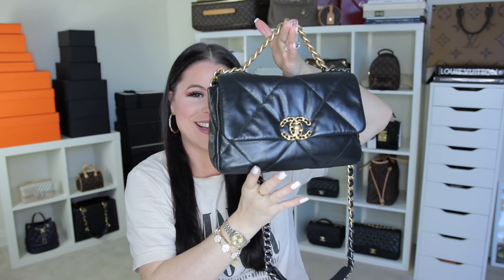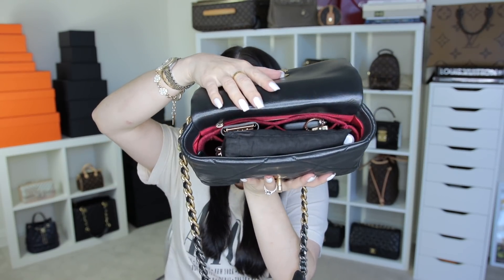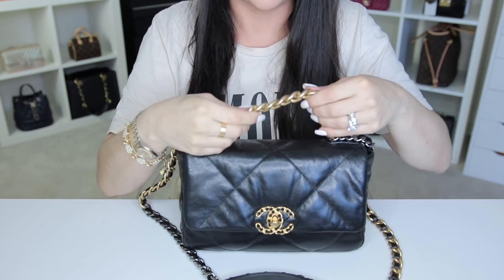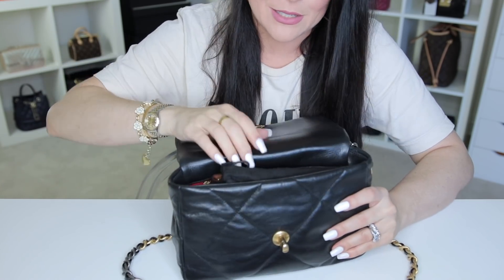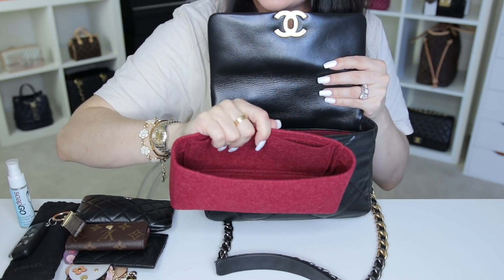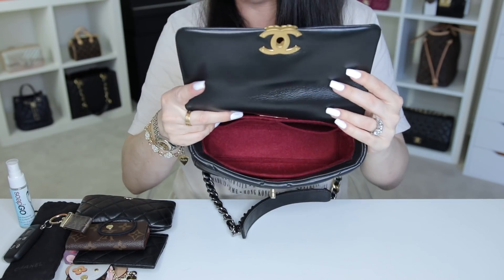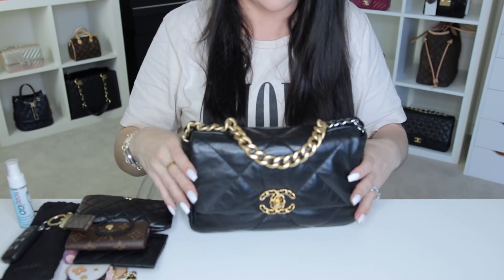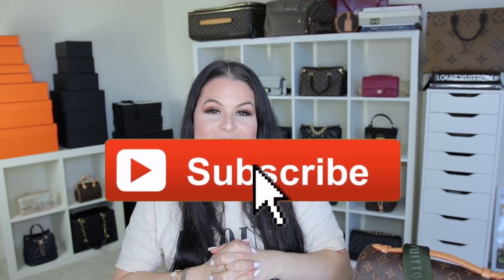PACK MY LOUIS VUITTON POCHETTE METIS WITH ME | Jerusha Couture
◾️MY EBAY SHOP (CLOSED FOR NOW)

JERUSHA COUTURE
SYDNEY, NSW
AUSTRALIA

◾️ITEMS MENTIONED

CHANEL NAIL POLISH

CHANEL LIPSTICK

MAC LIP PENCIL

CHANEL MIRROR

CHANEL GLOSS

CHANEL GLOSS

Jerusha10
LOVE BRACELET
LOVE RING
TIFFANY & CO RING
MAC LIP PENCIL
CHANEL GLOSS
CHANEL NAIL POLISH

If the item was gifted it will be listed with an * or any items I state as gifted. Strictly All opinions are my own.